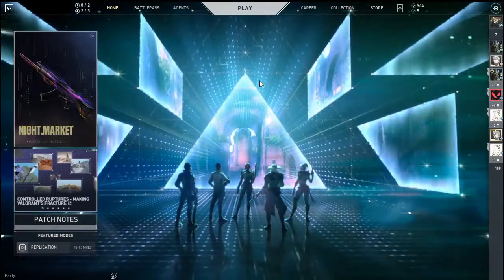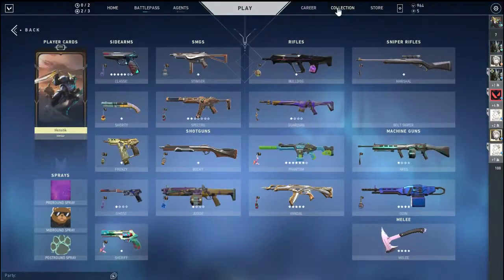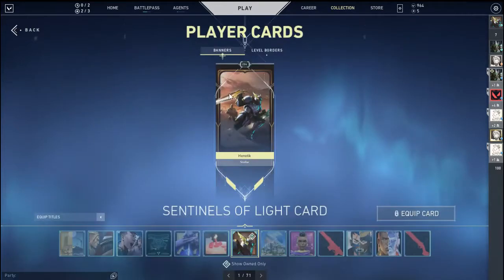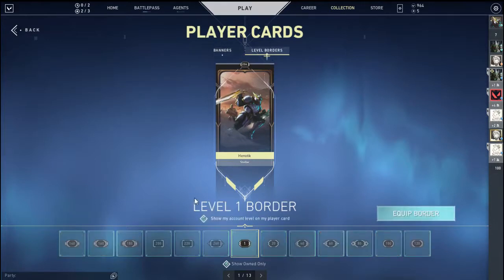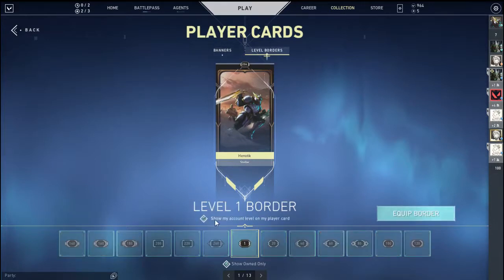How To Hide Account Level In Valorant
Hi, in this video I show you how to hide or show your account levels on Valorant. Hope you enjoyed this video.